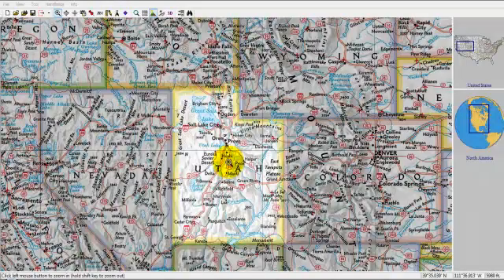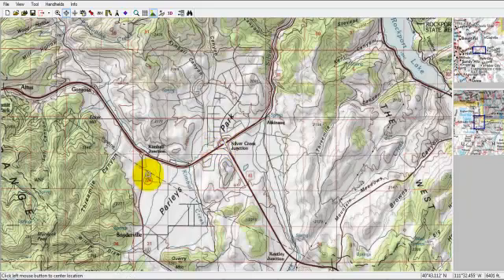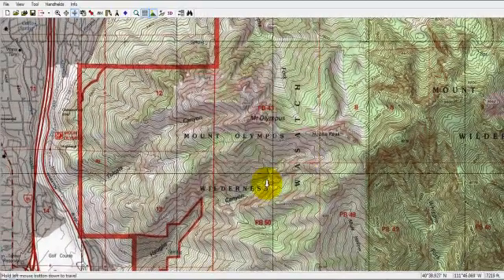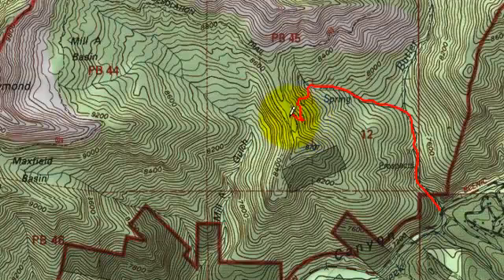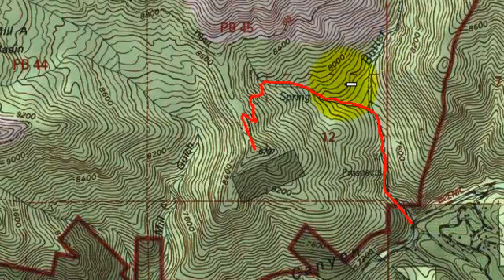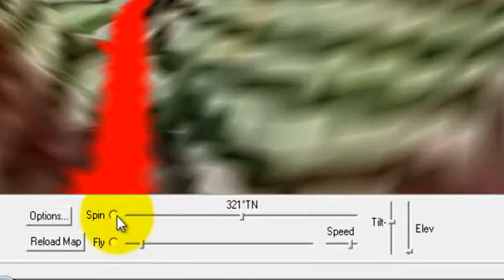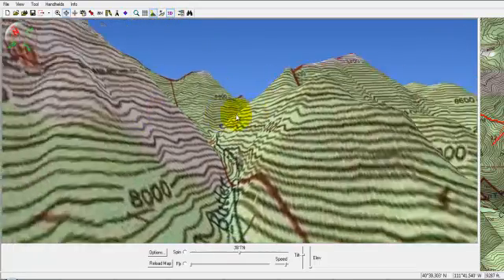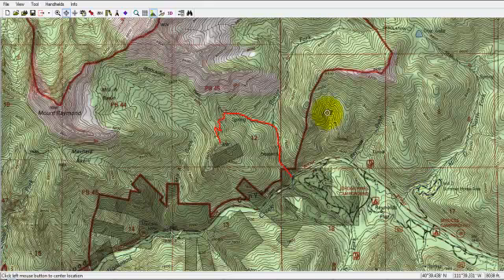Part 1 of 3 Video Review National Geographic TOPO! State Series Mapping Software Review.mp4